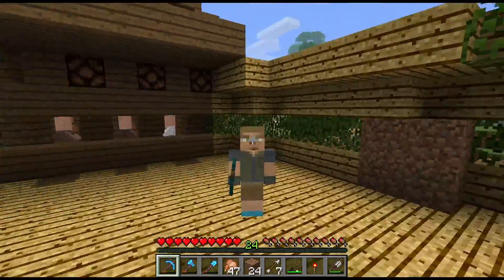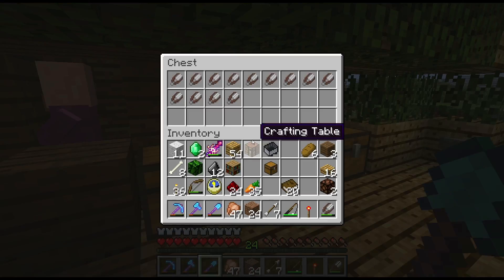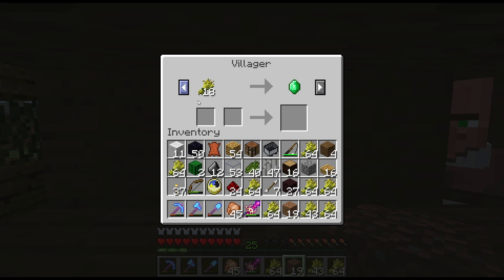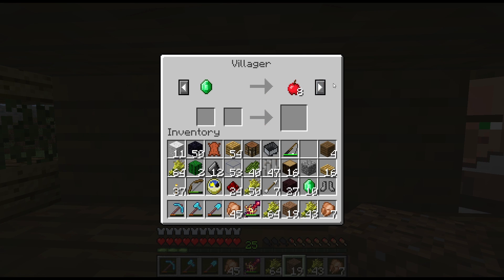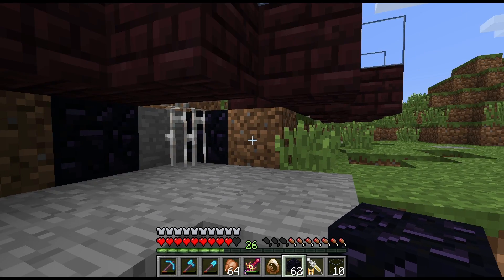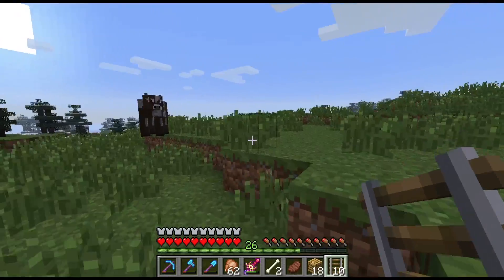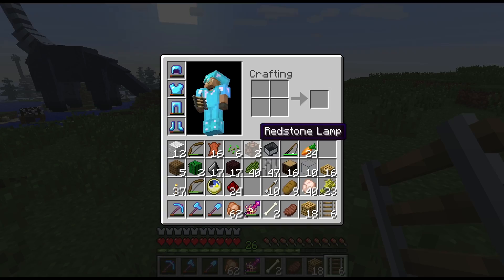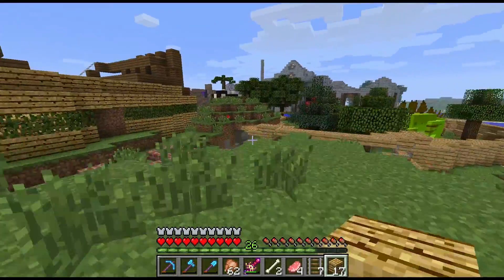Minecraft Dinosaurs - Triassic Troubles - #63 - "T-rex Exhibit"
Welcome to this Triassic Trip through the wonderful blocks of Minecraft. The Fossils and Archeology Mod adds Blocks, Items and Mobs all pertaining to, as the name suggests, dinosaur fossils and archeology. Should be a cretaceous time!